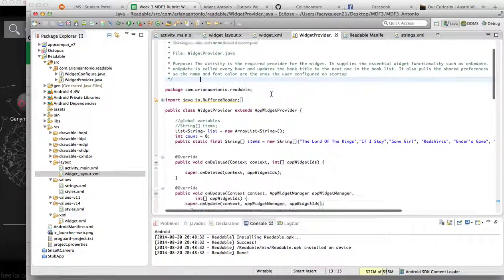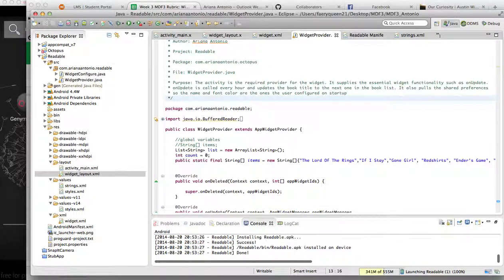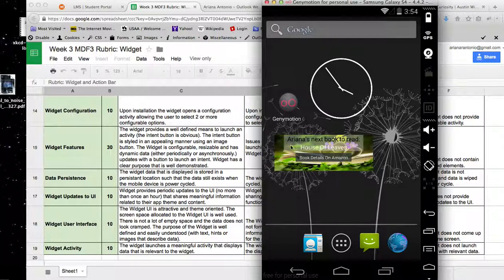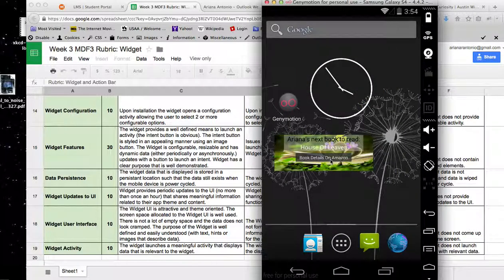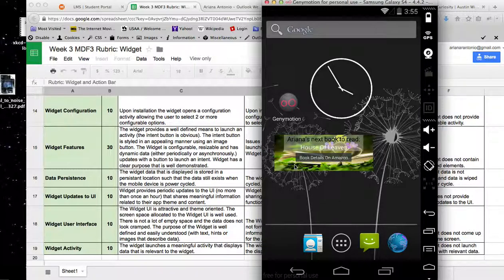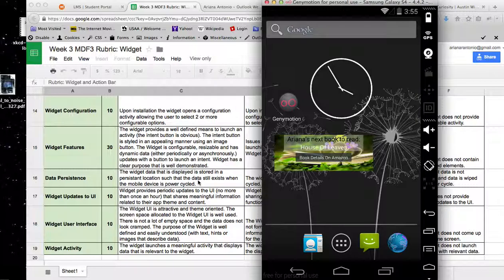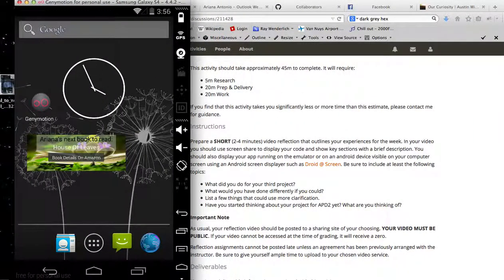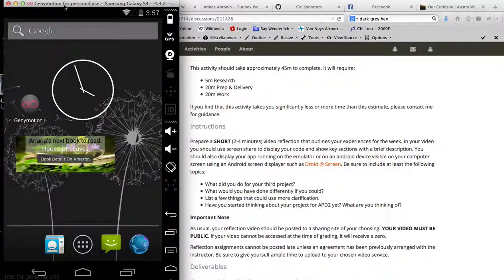MDF3 Project 3 Review